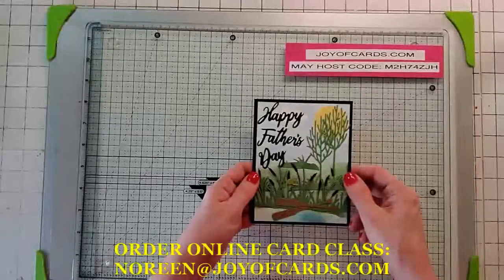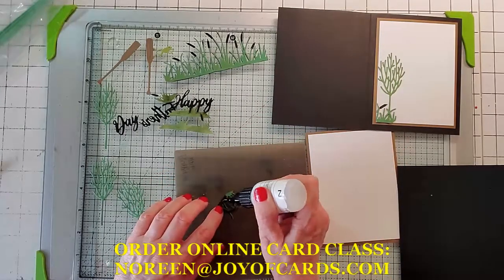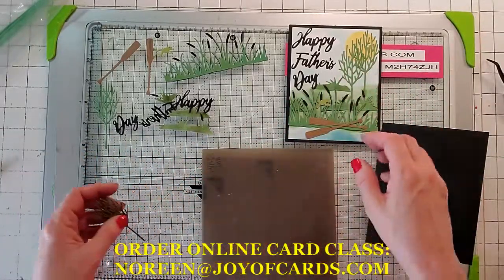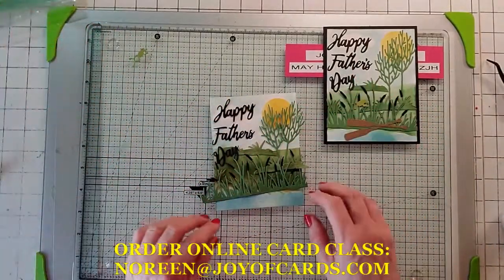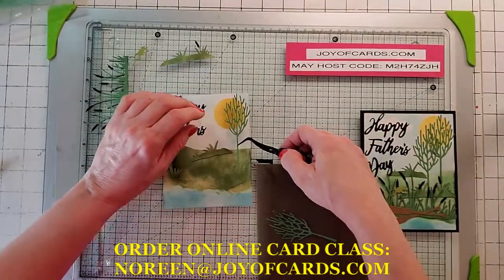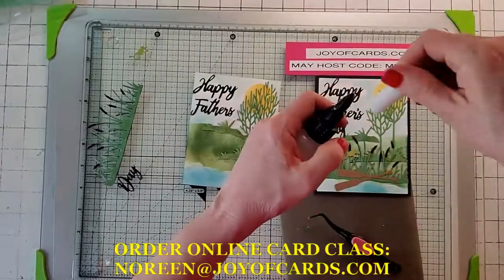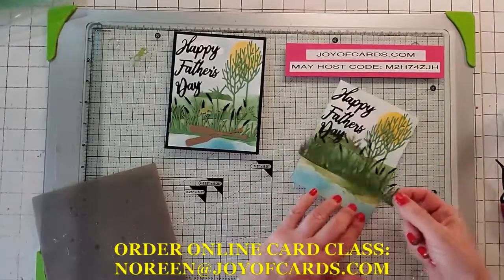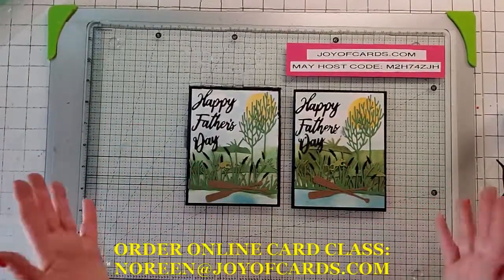HAPPY FATHERS DAY CARD - ONLINE CARD CLASS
Hi Card Makers.  This video is for a card for my May Online Card Class featuring the Happy Fathers Day Card.  When you buy an online card kit you also get the video along with written instructions for each card on how to assemble it.  All the items in the card are die cut for you so all you need to do is put it together.  For May online class you get 10 cards.  You pick five designs and you get two of those each.  The cost of the class is $30 + shipping.

To place a Stampin' Up! order please go to:
NoreenBrungardt.Stampinup.net

May Host Code:
M2H74ZJH

Host codes:
Use a host code only if your order is under $150.00.  If it's over $150 you will get to choose something for free for at least $15 or more depending on how much it goes over.